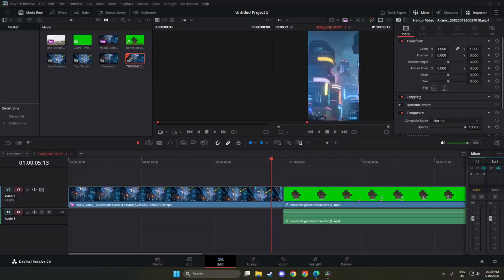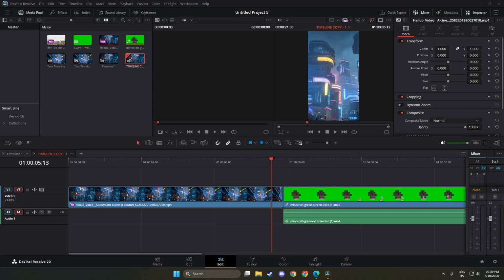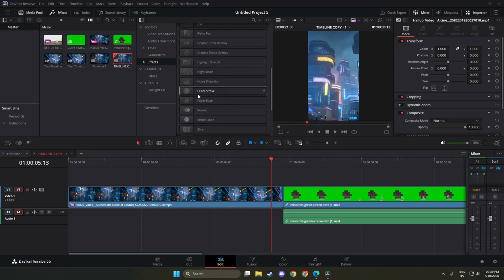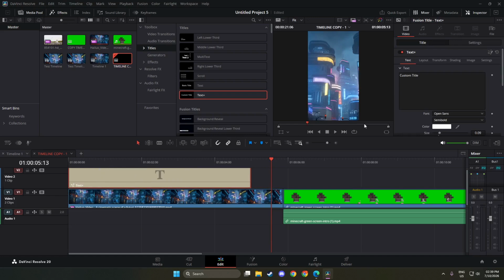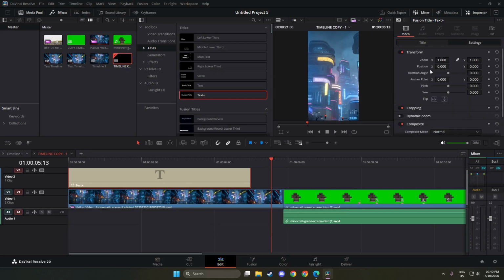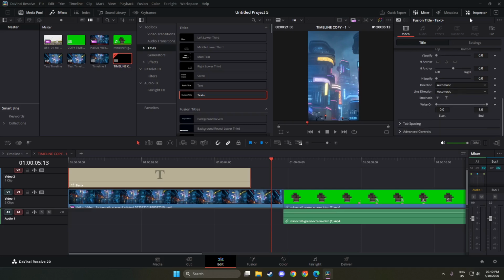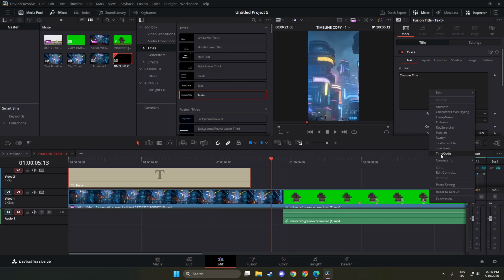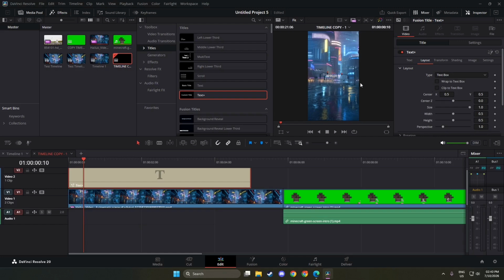How to Create a Timer in DaVinci Resolve [2026 Full Guide]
How to Create a Timer in DaVinci Resolve

Unlock the secrets of video editing with this detailed guide on how to create a timer in DaVinci Resolve! In this step-by-step tutorial, you’ll learn to navigate the Edit page, open the Effects Library, and utilize the powerful Text+ tool. We'll show you how to drag and drop your timer into the timeline, and how to customize it using the Inspector panel for a flawless look. Whether you’re a beginner or looking to enhance your editing skills, this video will equip you with the knowledge to add dynamic timecode to your projects seamlessly. Transform your storytelling with this essential editing technique and elevate your videos today!

DaVinci Resolve, video editing, create timer, editing tutorial, Text+, Effects Library, Inspector panel, timecode, video production, editing tips, media pool, timeline, video effects, customize text